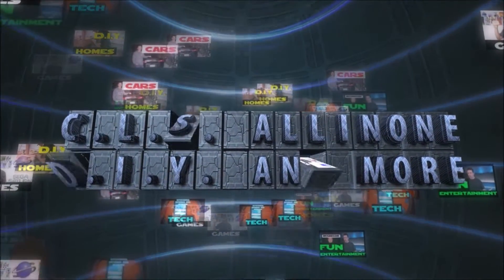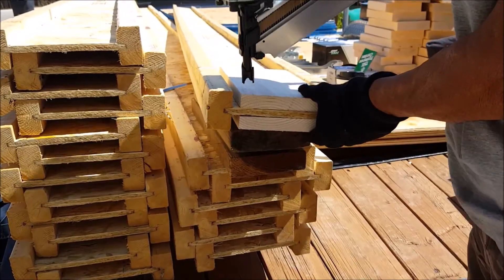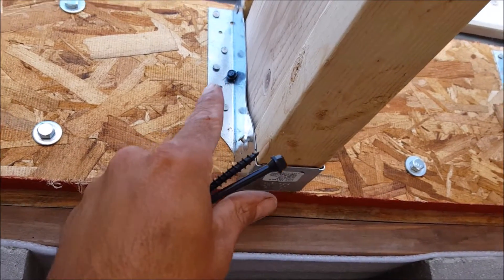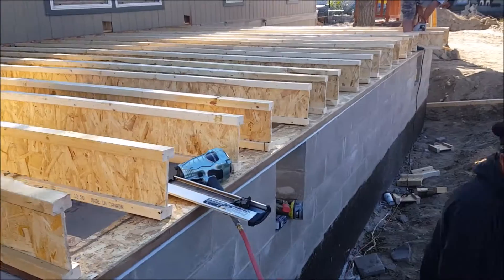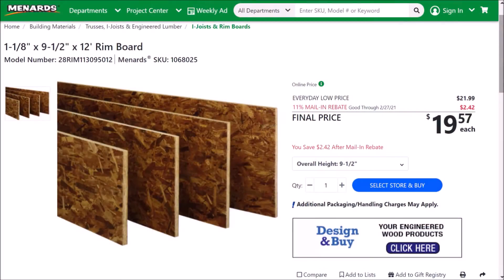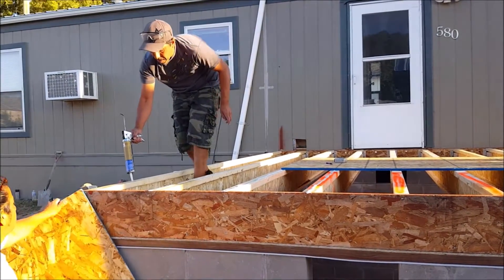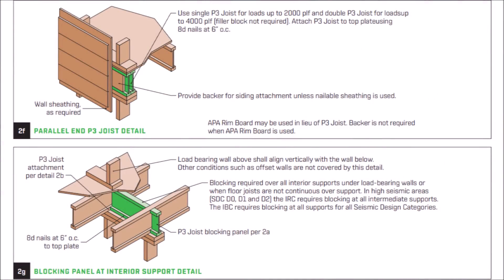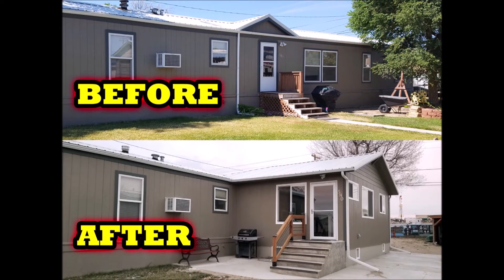How to install / roll Floor I-Joists on a basement addition D.I.Y.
Roll The Joists on a CMU / Concrete Block basement addition along with Rim Joist , Subfloor , Hangers and more. P3 I-Joist by EACOM at Menards
I-joists are prefabricated I-shaped structural members that are designed for residential and commercial floor and roof rafter applications. I-joists are comprised of solid sawn flanges and structural panel webs that provide strength and versatility. Their lightweight construction, ease of handling, strength, and ability to span longer distances result in lower overall labor and material costs compared to solid lumber.